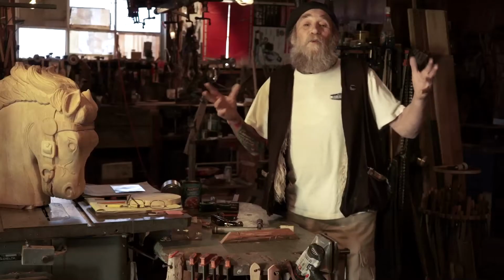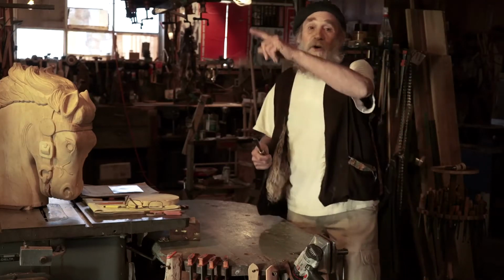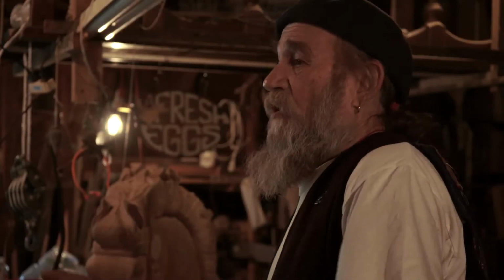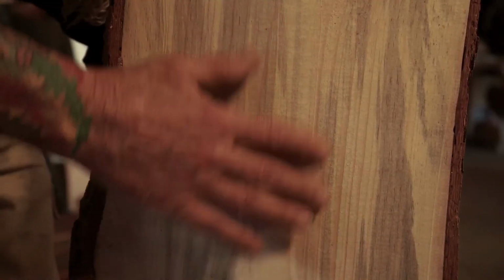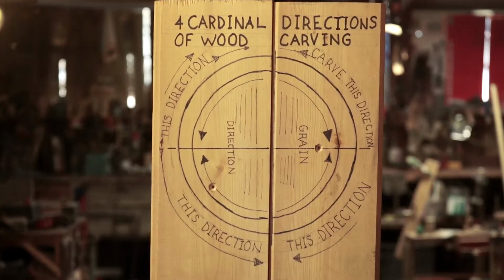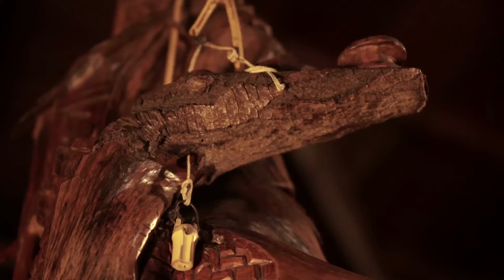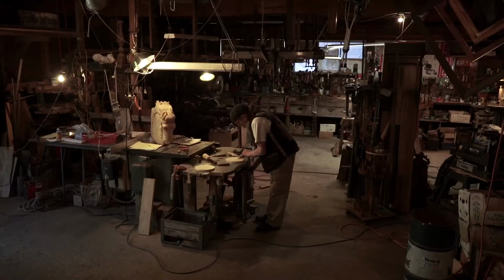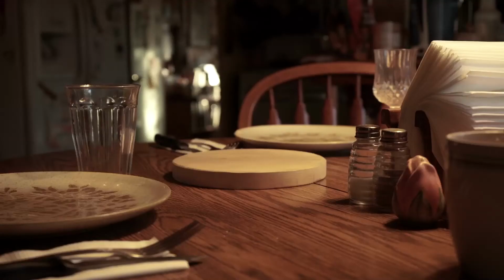Wood Carving with Uncle Matthew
From his humble workshop in Hornbrook, California, Uncle Matthew introduces us to the basics of wood carving including how to safely handle a chisel and working with wood grain. Happy carving!